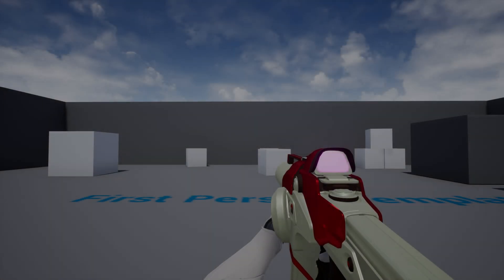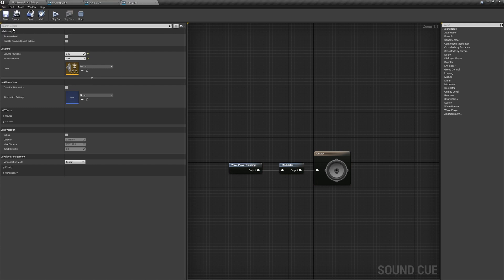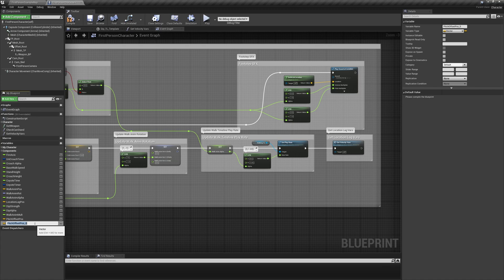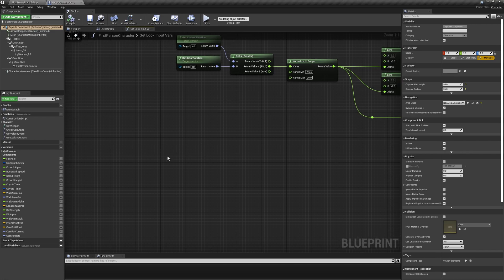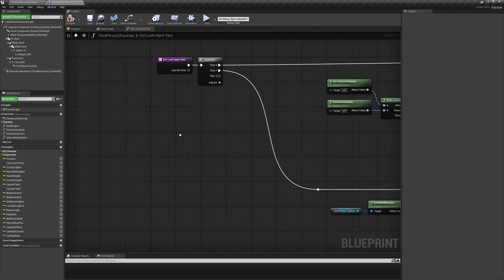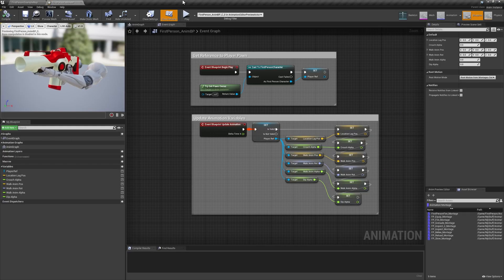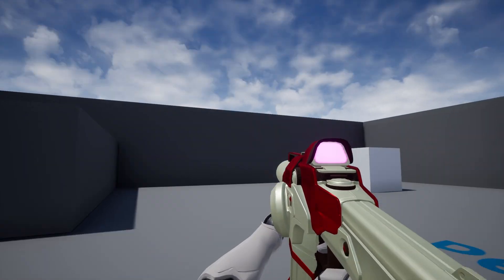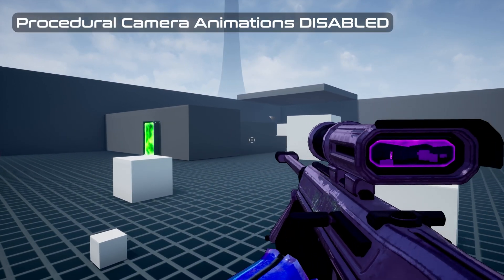UE4/UE5 Tutorial: First Person Game Feel - Part 3: Procedural Weapon Sway/Look Pointing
How's it going everyone! In this episode, we'll be building a system to generate procedural weapon sway for first person games, taking inspiration from titles like Destiny and Halo. We'll also be creating and implementing sound cues for walking, jumping, and landing, as well as adding another layer of procedural animation for aerial movement.

Over the course of the series, we'll be covering topics such as weapon sway, first-person camera animation, third person meshes, reactive HUD elements, and more!

CHAPTERS:
00:00 - Intro
00:50 - Footstep, Jump, and Land SFX
02:36 - Weapon Sway Overview
03:10 - Pitch Offset
03:58 - Weapon Sway
04:50 - Weapon Sway Offset
05:20 - Using the Function
05:37 - Add Aerial Animation
06:30 - Save Variables in AnimBP
06:46 - Add Transform Bone Nodes to Anim Graph
07:40 - Adjusting Sway Smoothing
08:19 - Final Result
08:47 - Next Time